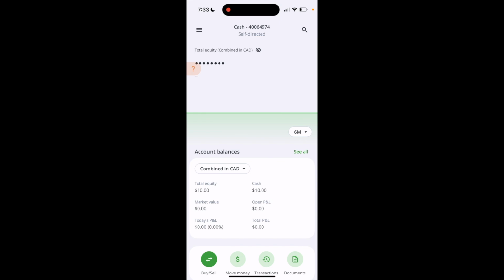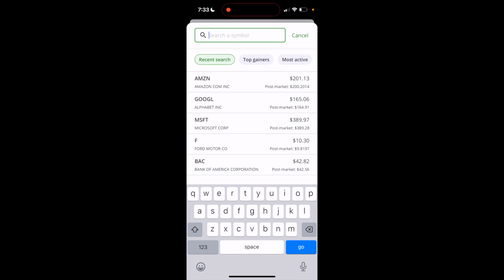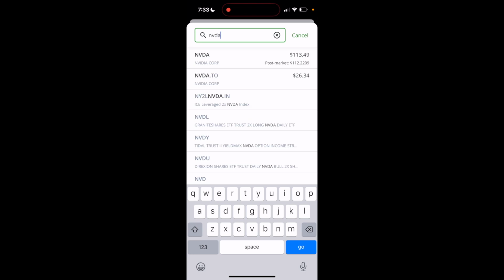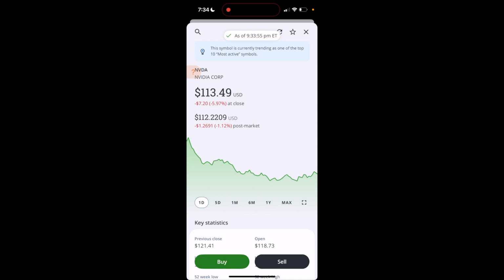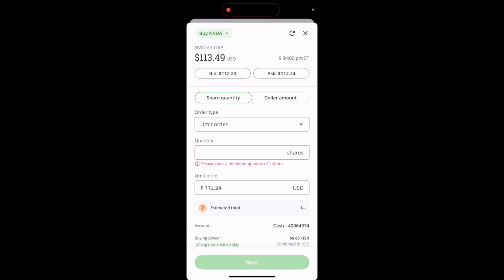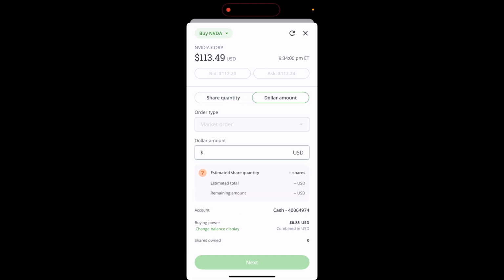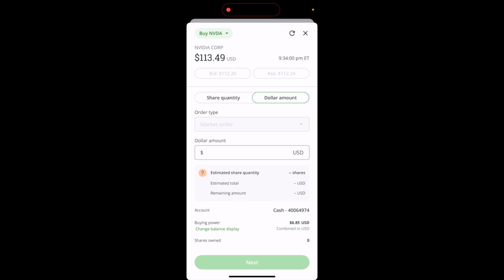How To Buy Nvidia Stock (NVDA) In Canada On Questrade | Step By Step Guide - Questrade Tutorial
Learn how to buy Nvidia stock (NVDA) in Canada using Questrade with this easy, step-by-step tutorial. Whether you're a beginner or seasoned investor, this guide walks you through searching for NVDA, analyzing the stock, funding your account, and placing your trade. Start investing in Nvidia, a global leader in AI and GPUs, through Questrade today.

How to buy Nvidia stock on Questrade in Canada, Step-by-step guide to buying NVDA shares on Questrade, Invest in Nvidia from Canada using Questrade, Canadian tutorial for purchasing Nvidia stock, Buy NVDA stock through Questrade platform Canada